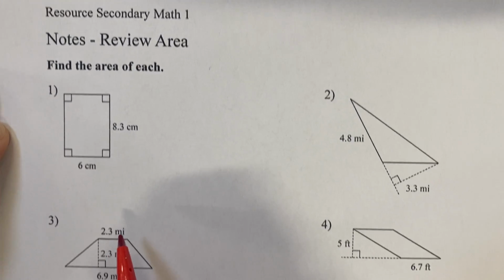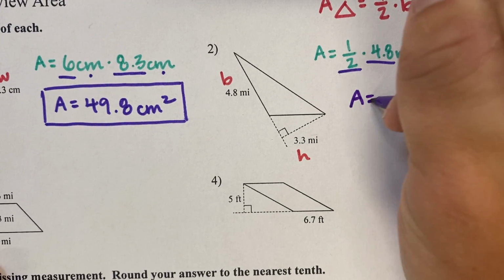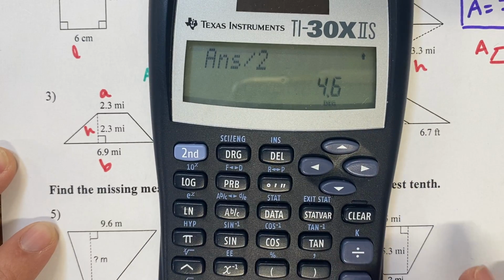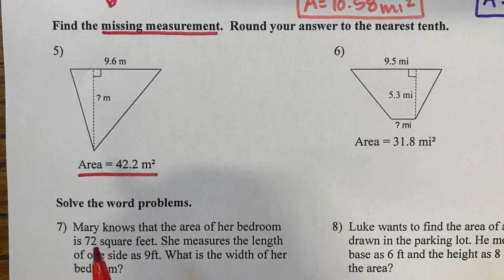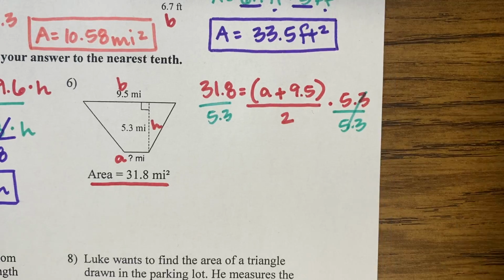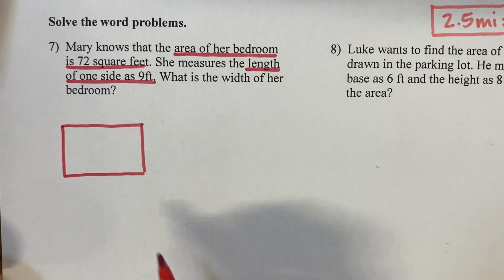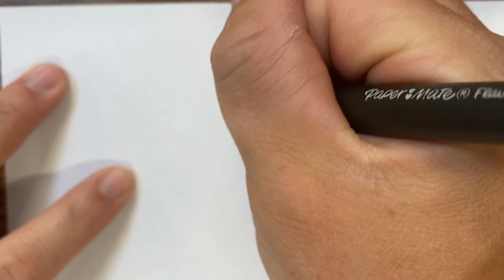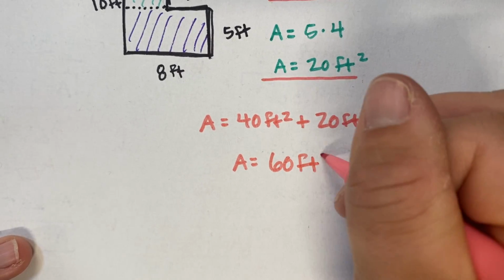Sec 1 review area